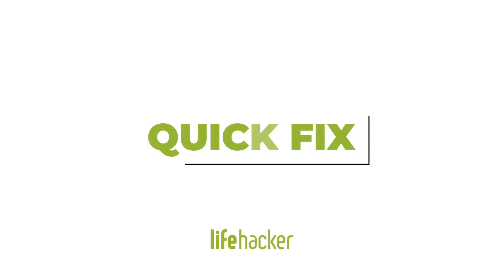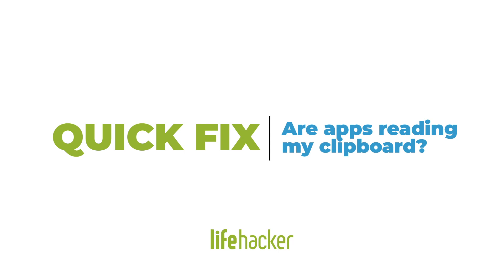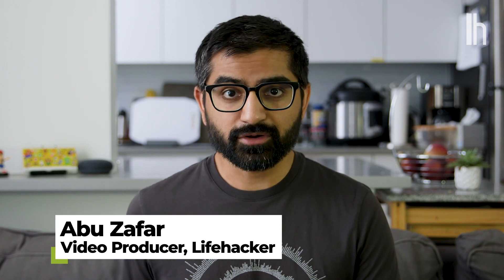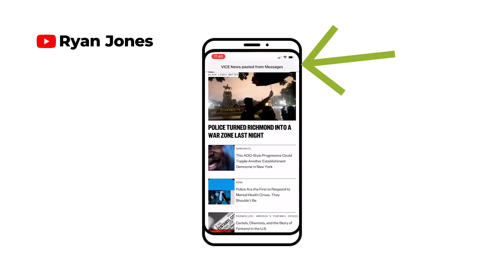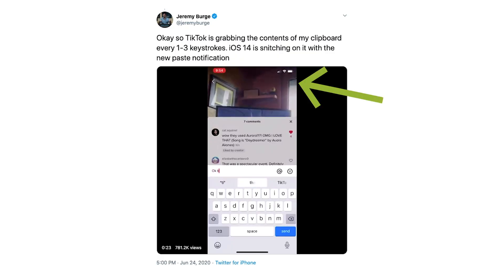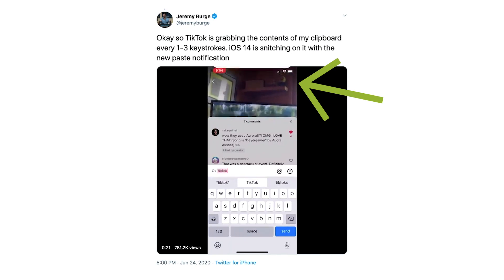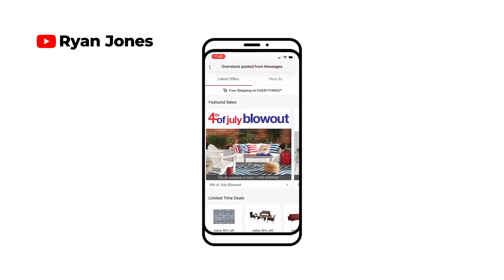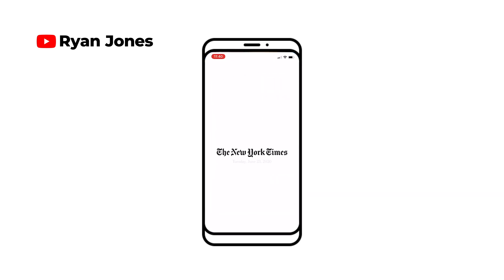TikTok and Other Apps Are Secretly Reading Your Clipboard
A new privacy feature in iOS 14 has exposed a number of popular apps and raised concerns about clipboard privacy. In the video above, I explain why this is concerning, but not something to panic about.

One small feature in iOS 14 that Apple didn’t highlight on stage has been getting a lot of attention as users have begun testing the developer beta. Users on Twitter and YouTube have noticed that iOS 14 will tell you when an open app accesses your phone’s clipboard, and it turns out that a startling number of apps read your clipboard every time they’re launched.

Ars Technica has compiled a list of over 30 apps that access the clipboard when they’re launched. The most high-profile of these apps is TikTok, which one Twitter user realized was reading his clipboard every few keystrokes.